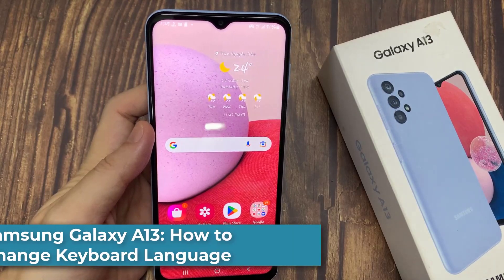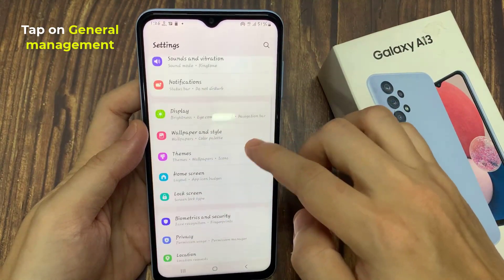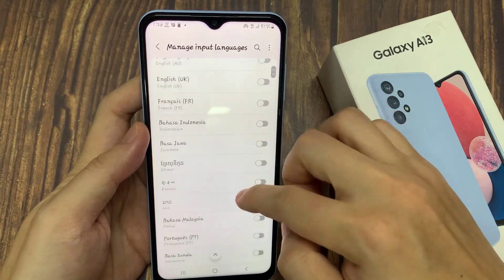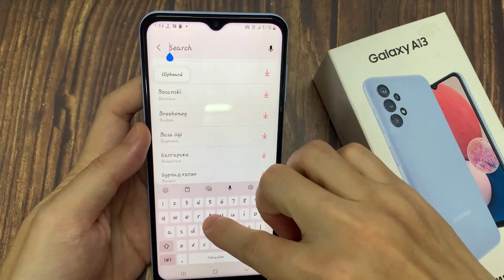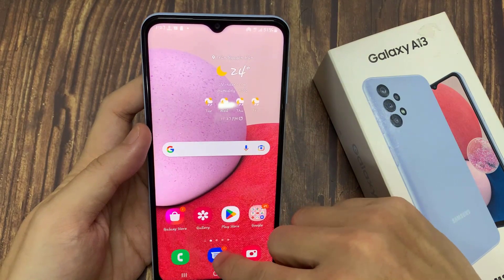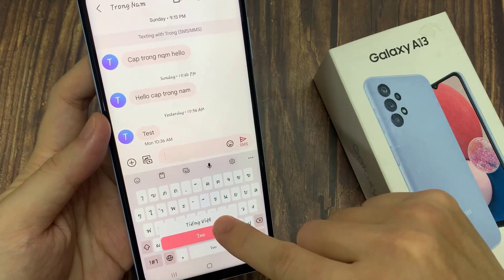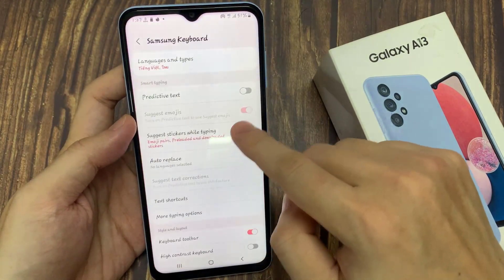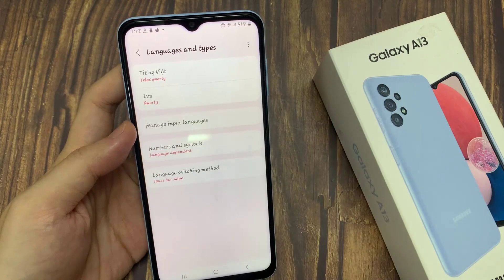Samsung Galaxy A13: How to Change Keyboard Language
Learn how you can change keyboard languages on Samsung Galaxy A13.